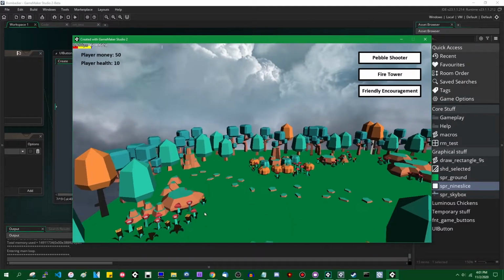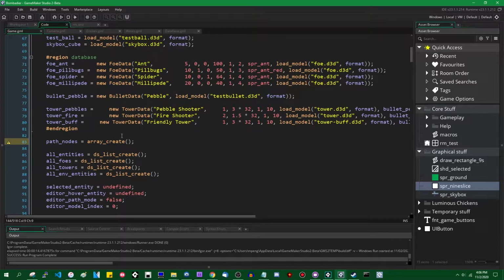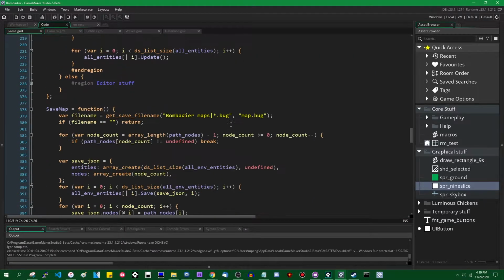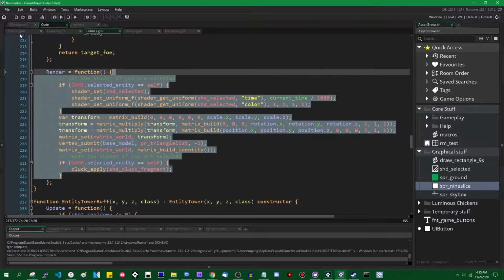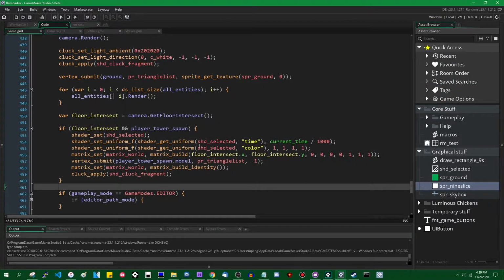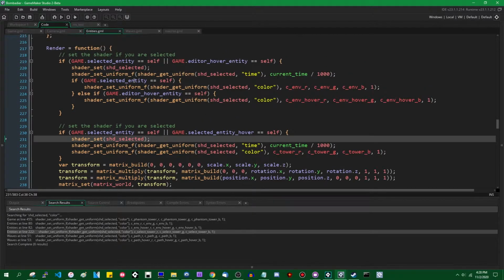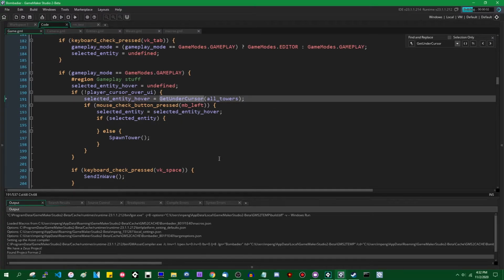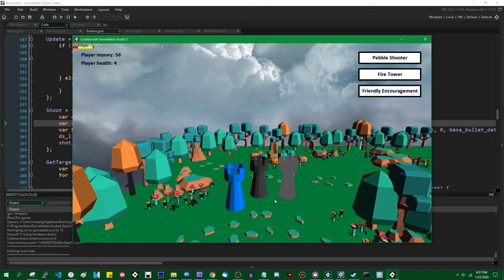Let's Make a Tower Defense Game - Week 20 - Building Towers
Towers can now be built using the GUI system that was made in the last video!

I record these a bit in advance, but if you want to suggest things go for it! If you want to follow along (or do something similar), this is using GMS 2.3 because the new language features are really nice.

That promised social media link spam.